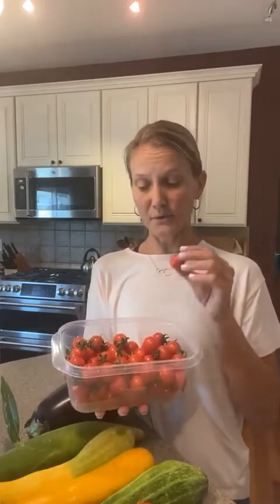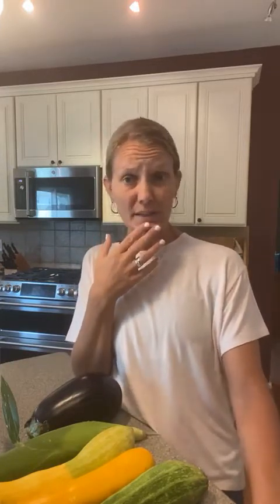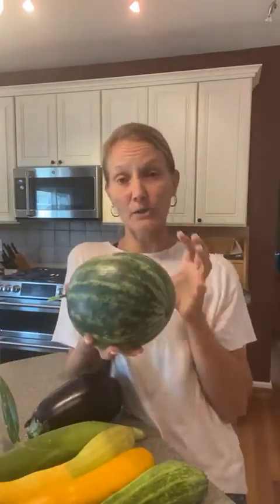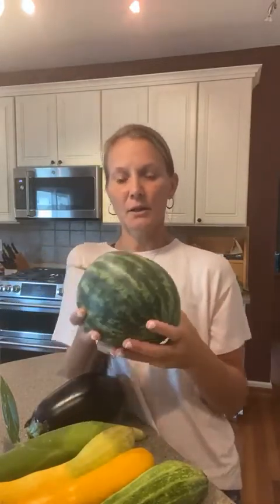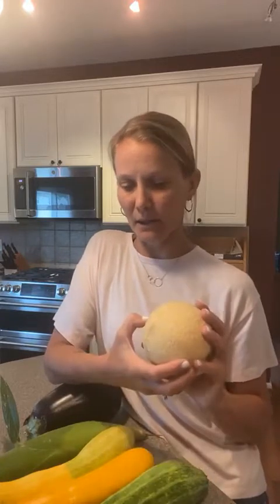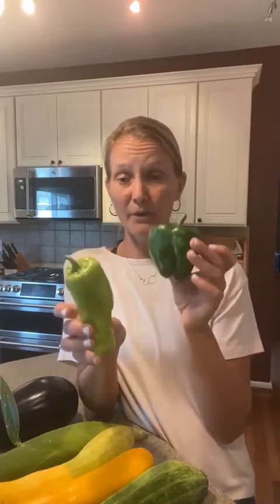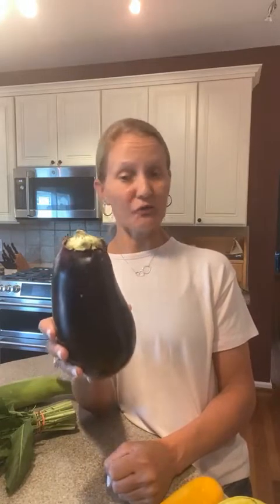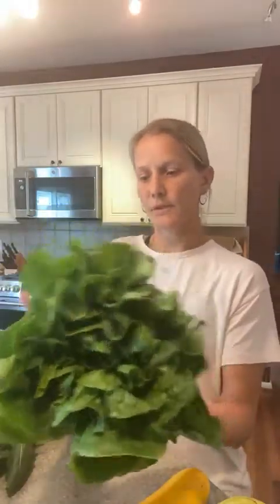Weekly CSA Share Unboxing 2022: Week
Live Unboxing Week 13A- What’s in our shares this week? How do we store each item and what can we use them for?

1:18 red beefsteak tomatoes
2:23 cherry tomatoes
3:58 watermelon
4:55 melon (cantaloupe, honeydew, or galia)
6:13 hot peppers
7:39 sweet peppers
8:19 cubanelle and green bell peppers
8:46 sweet onions
9:33 summer squash
10:40 eggplant
12:10 ground cherries
13:35 head lettuce
14:16 dandelion greens
15:14 corn